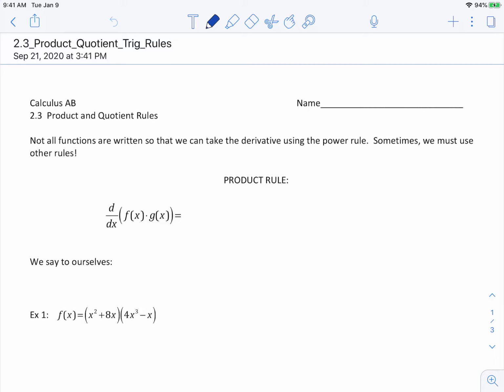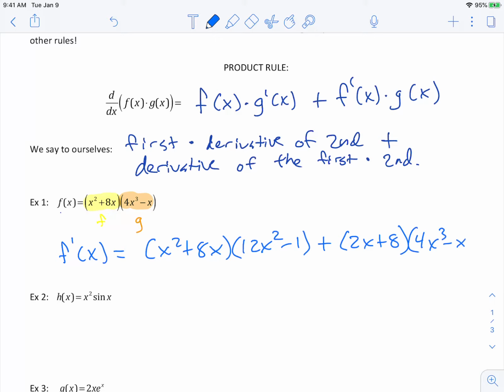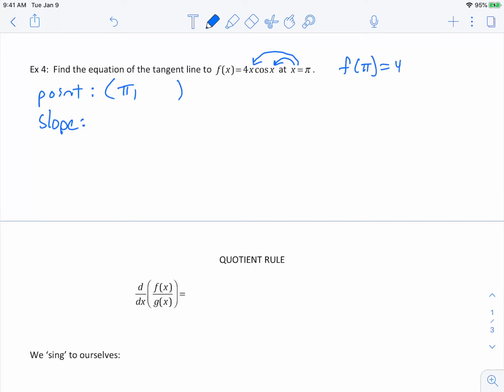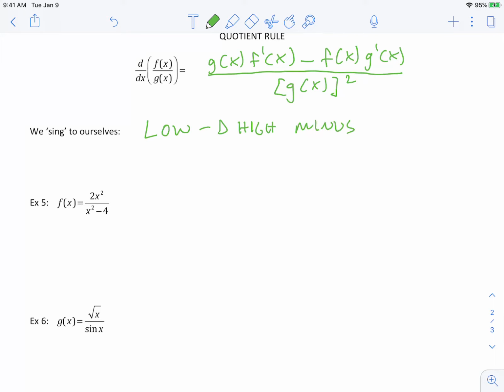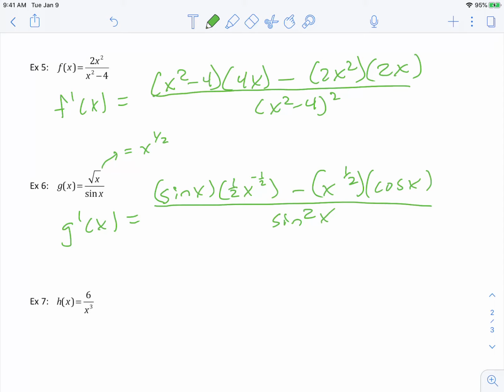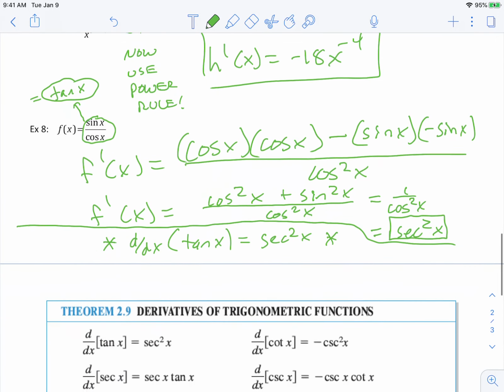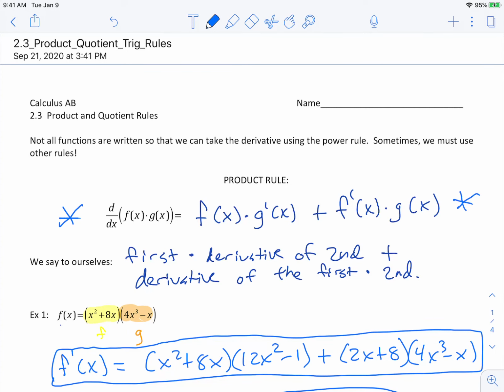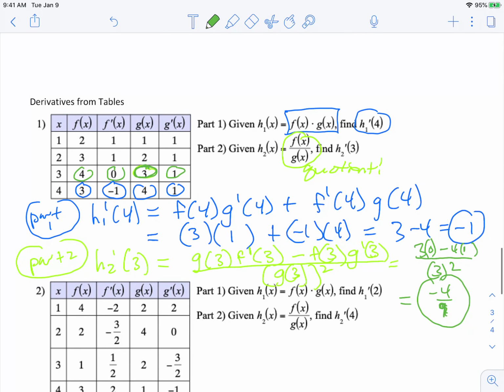2.3 Product & Quotient & Trig Rules